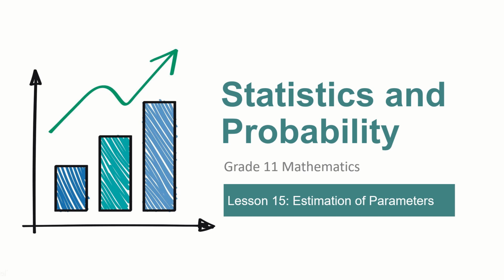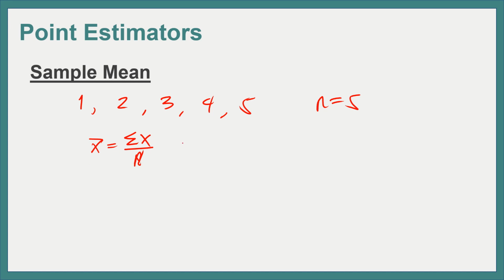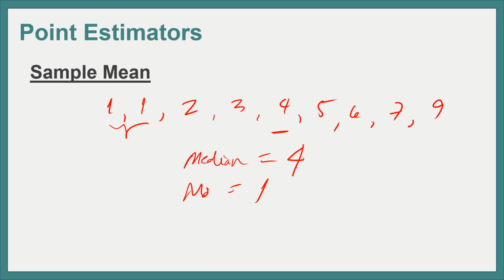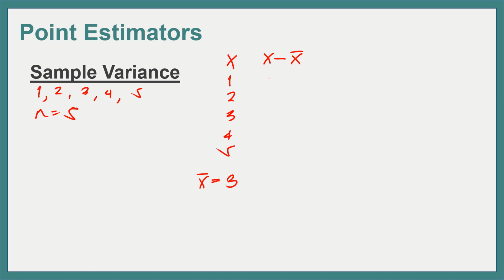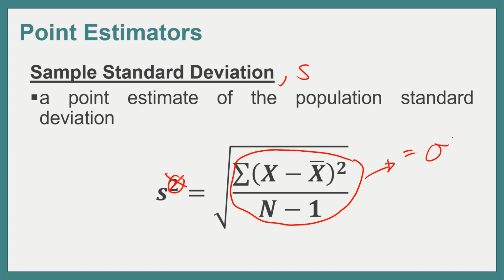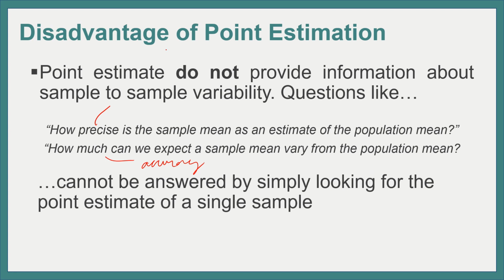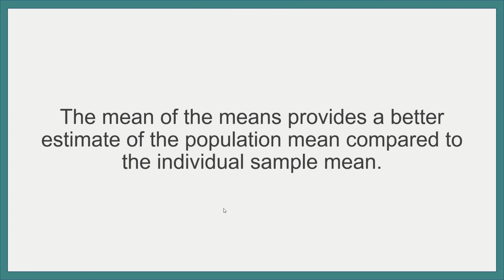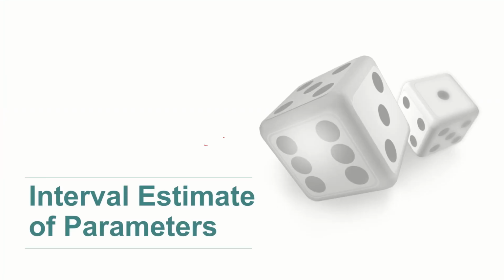Point Estimate of Parameters